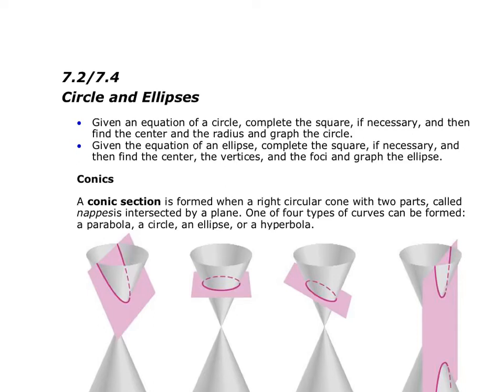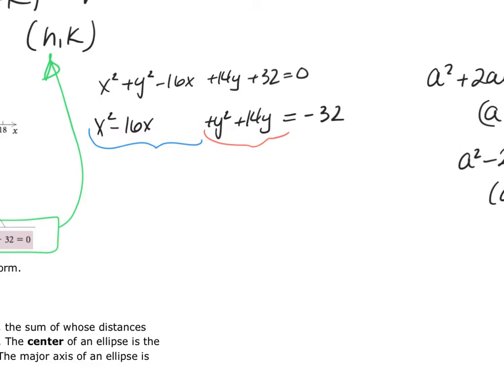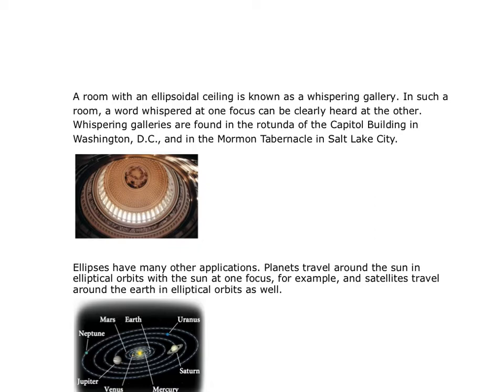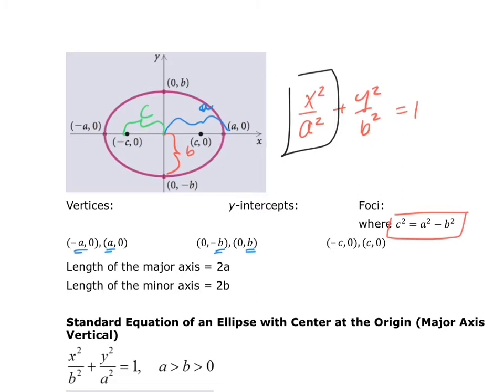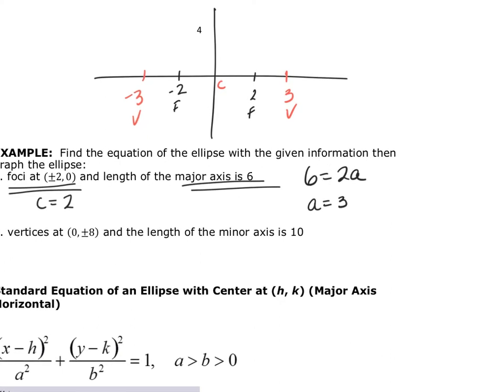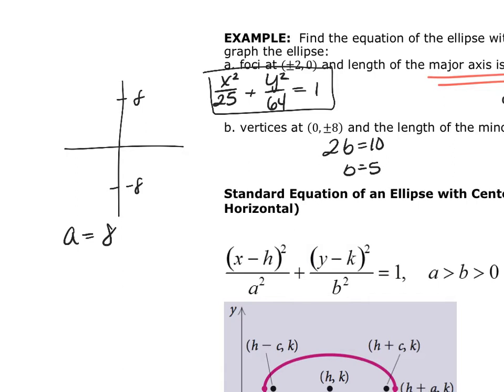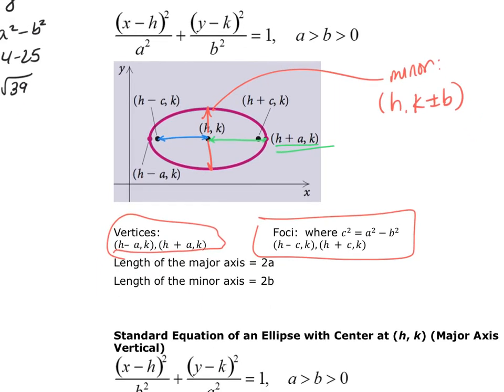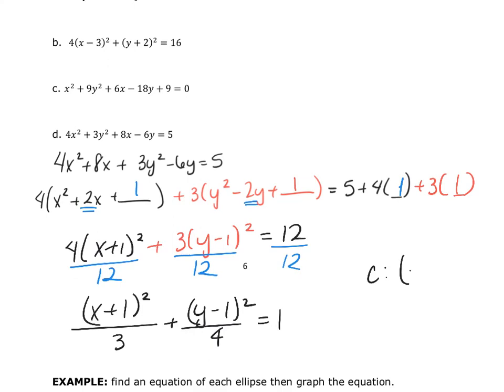MATH&142 02/25/20 Section 7.2 and 7.4 Day 1